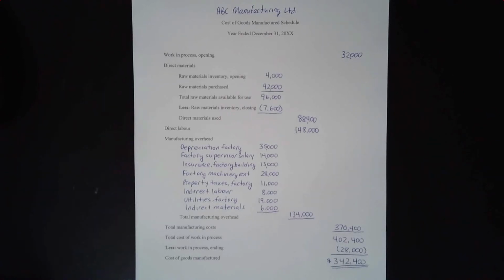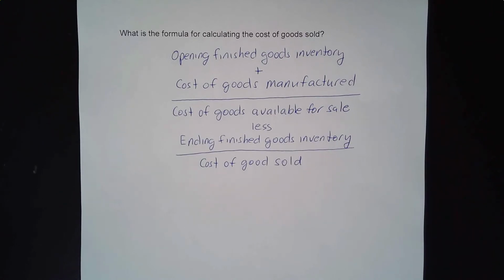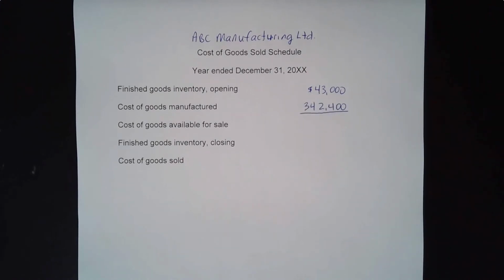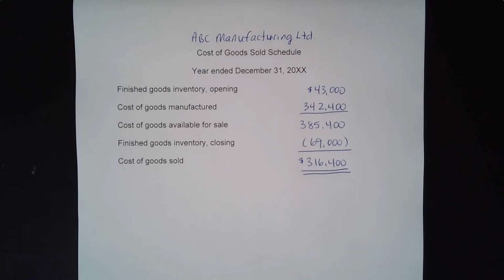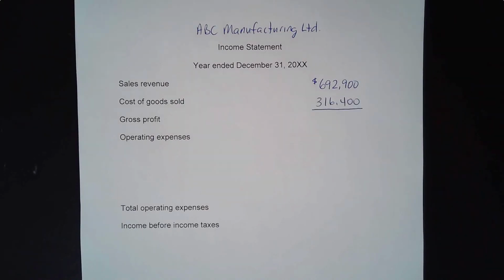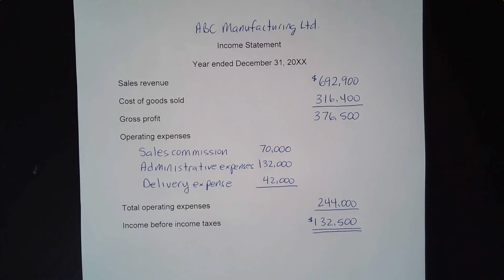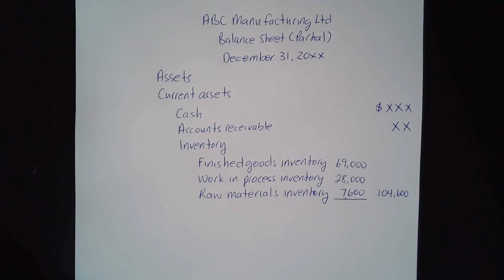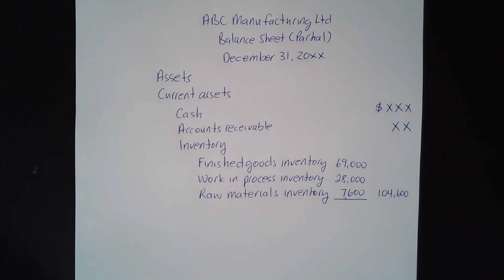Chapter 2, Video 10, Preparing the financial statements for a manufacturer!